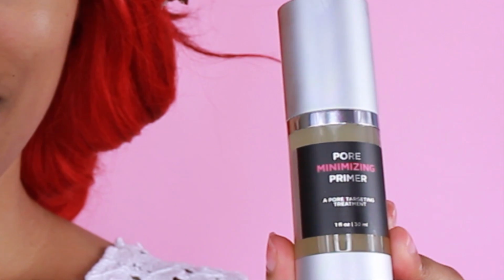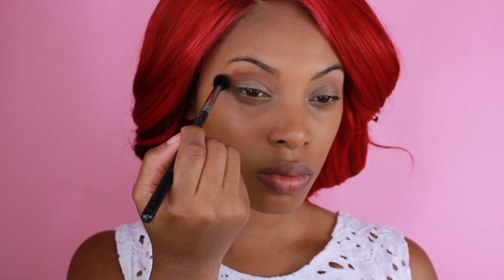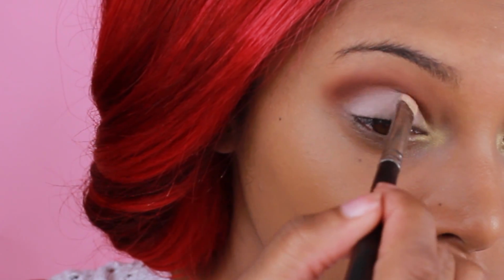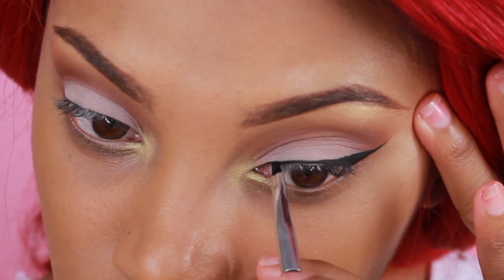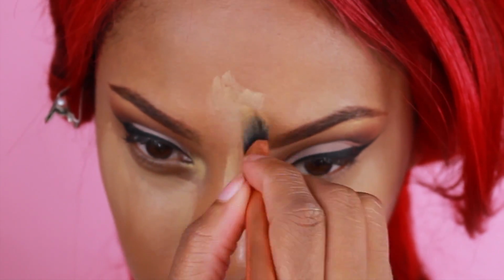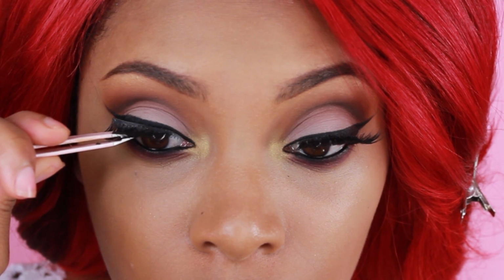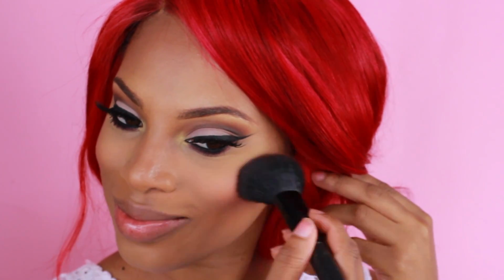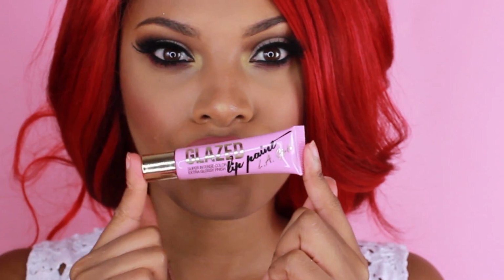Maya Mia / Anastasia Beverly Hills Palette Makeup Tutorial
Hair Info Virgin Brazilian Body wave Peruca Complete wig,  24inches
Use Code (msroshposh) on any hair or products from , The Virgin Hair Fantasy for a discount
Hair custom Coloured by The Virgin Hair Fantasy

Georgio Armani Luminous Silk Foundation 9
Iman Luxury Radiance Foundation Clay 2
Kevyn Aucoin Skin Enhancer Sx08
Anastasia Beverly Hills Contour Kit ( Cinnamon used To contour)
Nyx Matte Finish Long lasting setting spray
Blush Nyx Cosmetics  Baked Blush Illuminator Pink Fetish
EYES
Mac Soft Ochre Paint pot
Costal Scents Revealed 2 Palette
Anastasia Beverly Hills Maya Mia Palette ( Caramel, Sienna , Nude , Deep Brown)
Anastasia Beverly Hills ( water proof creme colour )  Jet( Anastasia beverly hills #3 brush
Anastasia Beverly Hills Brow pro Palette (online only)
Nars Albatross
Mac Feline eye Kohl  pencil
LIPS
LA Girl Endless semi permanant auto lip liner (Berries)
 LA Girl Endless semi permanant auto lip liner (Natural)
Nyx Matte Lipstick (Natural)